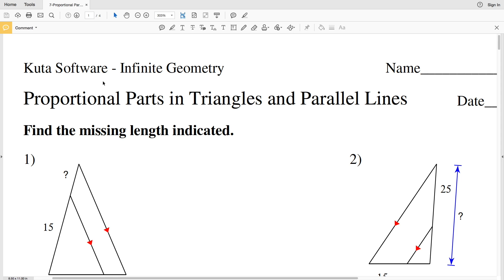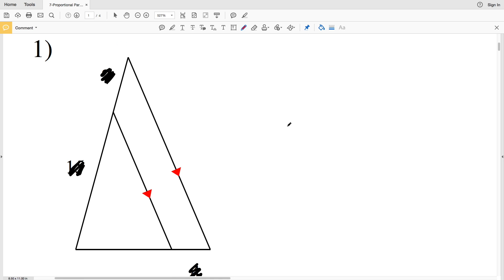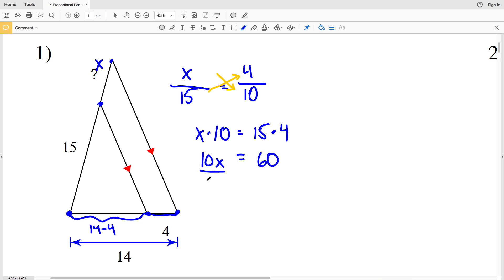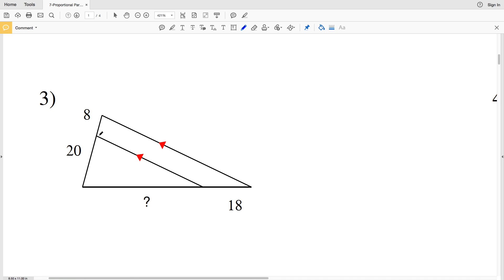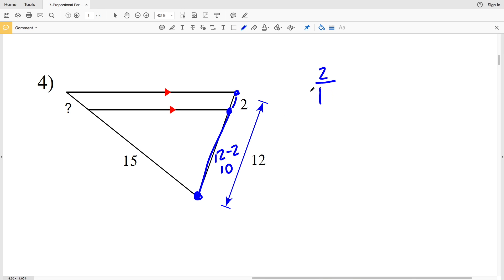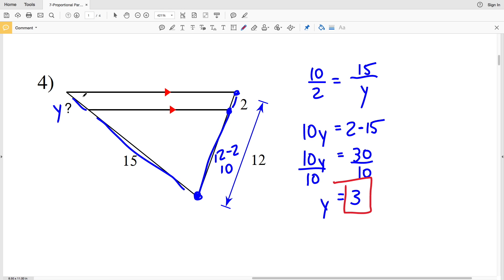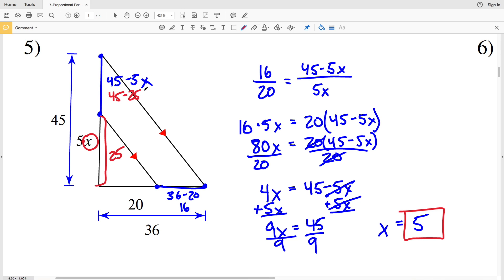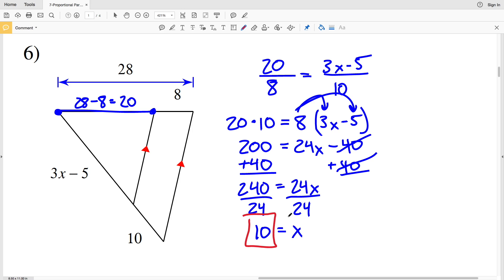KutaSoftware: Geometry- Proportional Parts In Triangles And Parallel Lines Part 1